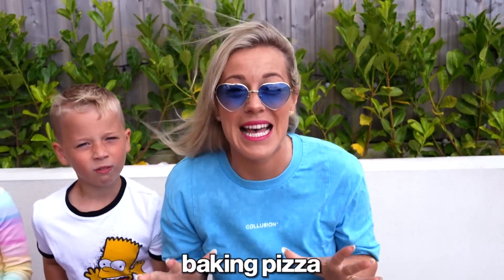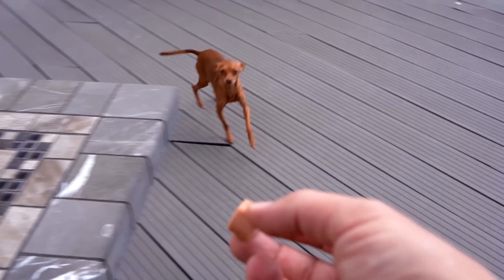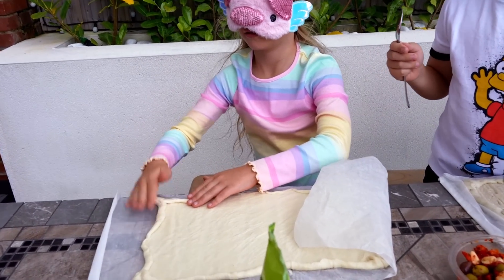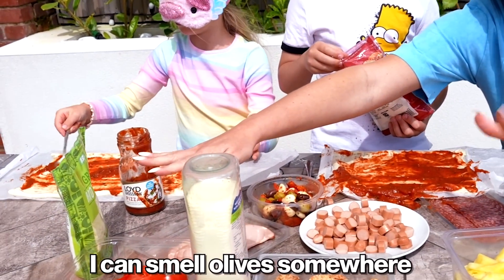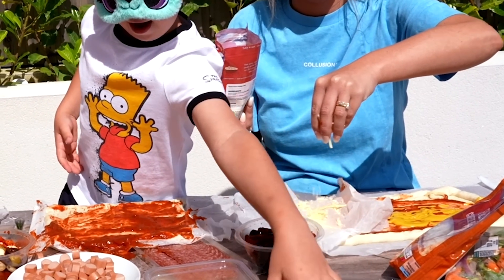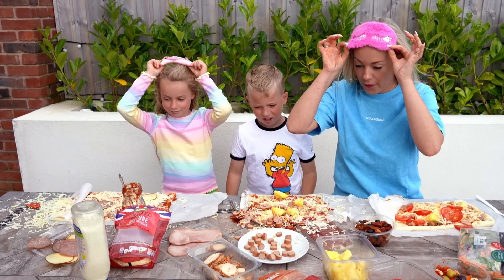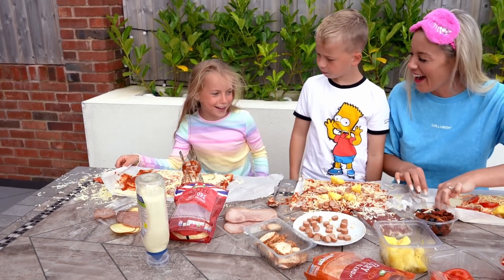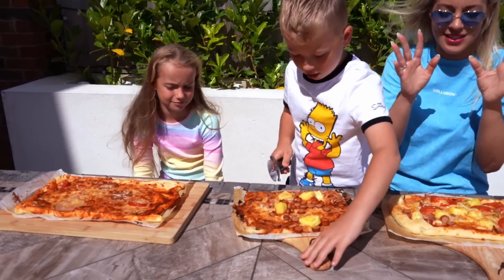Pizza Challenge Blindfolded! *BAD IDEA